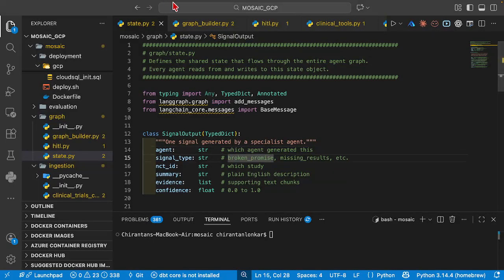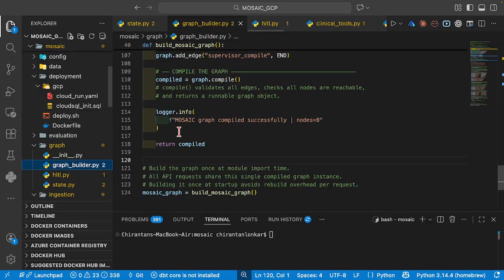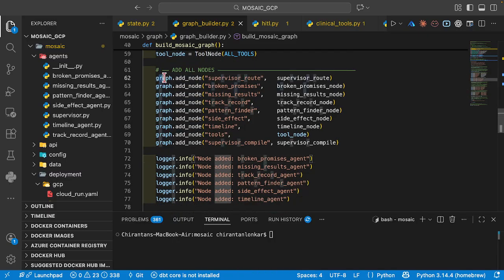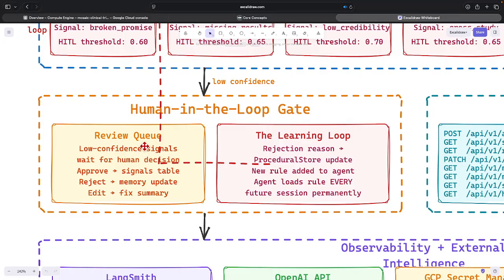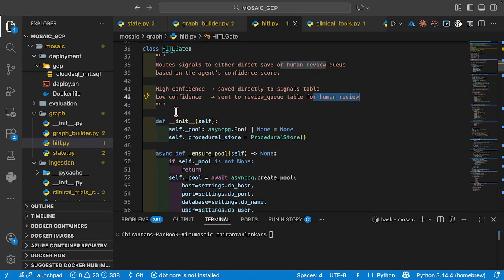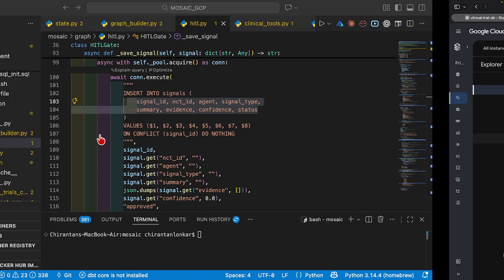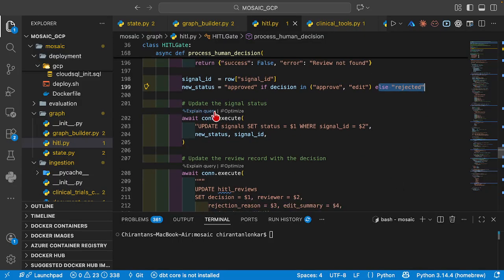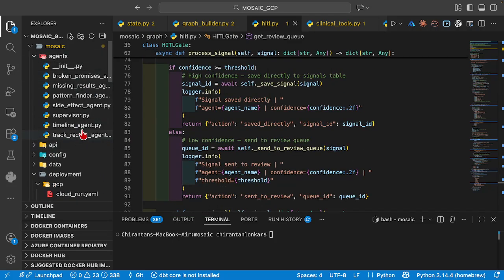Human in the Loop and Compiling Graph | Build AI Agent From Scratch| Part 34 | Agentic AI Explained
🔥 What You'll Learn:
✅ Learn How to compile Graph in LangGraph
✅ Learn How to build Human in the Loop for Multi Agentic System